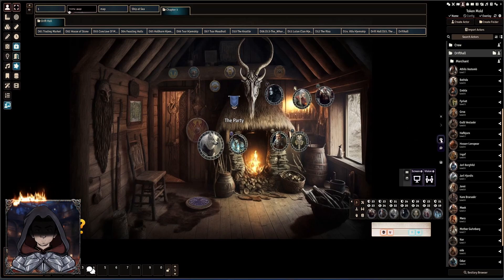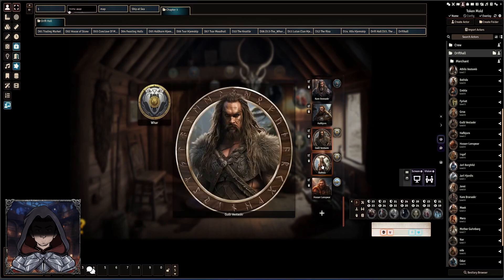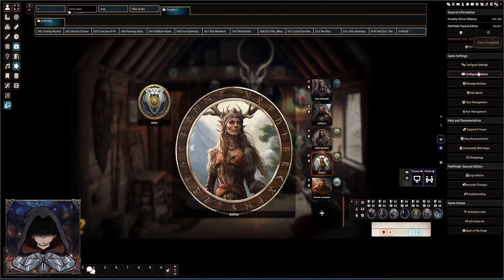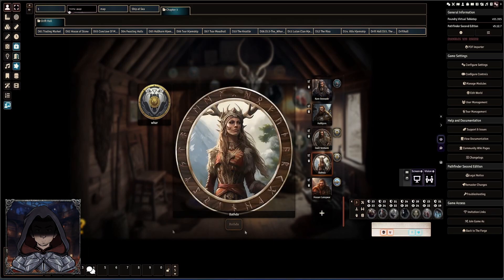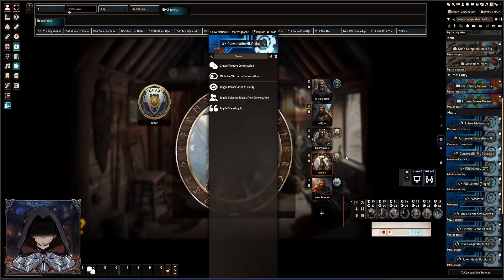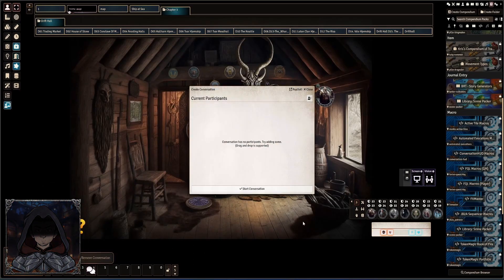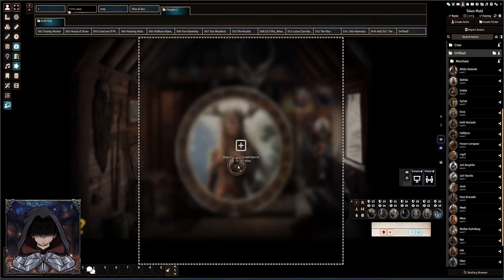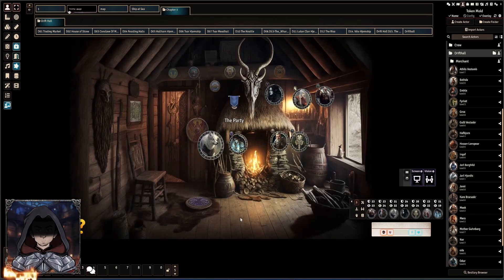Foundry Module Tutorial: ConversationHUD Part 2 using the hud on the fly.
Had a few good ideas from the chat on the last video So have done a quick part 2 on converation hud.

Have you ever had scenes with multiple NPCs talking to each other but due to your limited voice acting capabilities the players got confused on who is speaking? Then this module is for you.